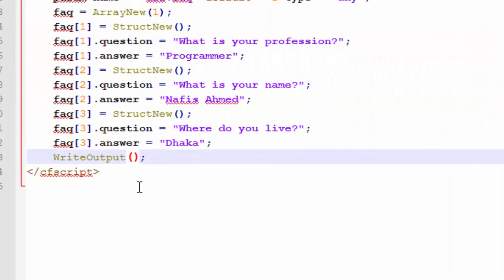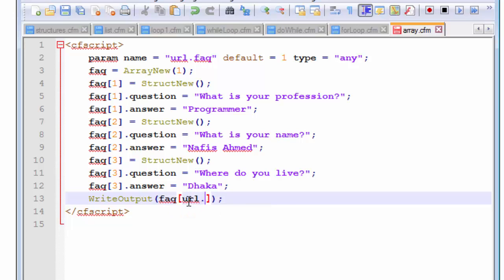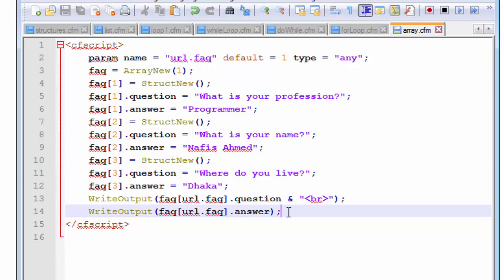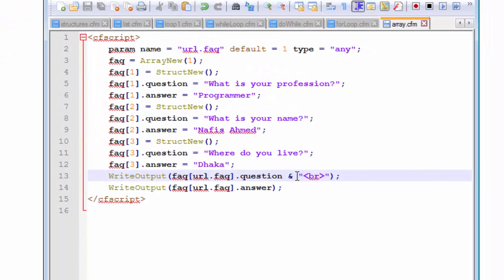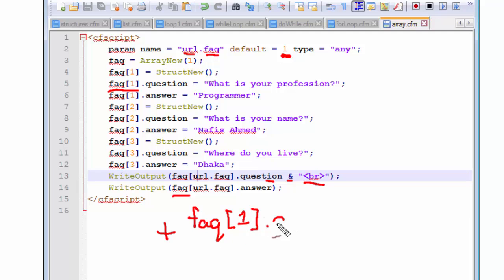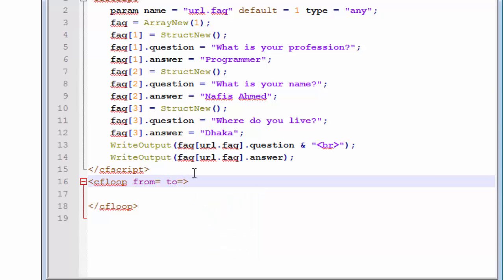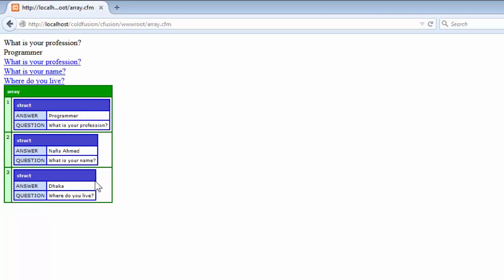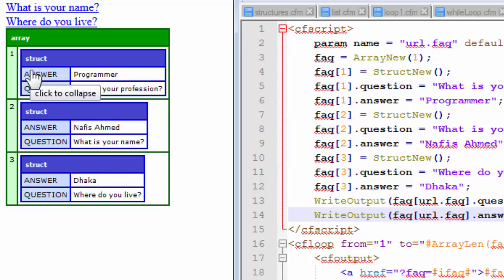Adobe Coldfusion 11 Tutorials | Understanding Array-Continued | Chap-1 | Part-11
We shall continue on with the demonstration and discussion on Arrays in Adobe Coldfusion 11. When arrays in CFML/Coldfusion are used with url parameters, the indexes need to be replaced with the parameters that hold the url-structured-variable. Cfloop tags help to output the values, that are addressed with their indexes in Coldfusion, stored inside the arrays as structures. The cfdump tag in Coldfusion, which is a special feature for displaying data for developers introduced by Adobe, helps to clearly distinguish the difference between structures and arrays. In the demonstration, each array indexes held two structured variables, although similar in name but unique in numeric indexes, that provided additional functionality and organization of data for our CFML/Coldfusion webpage.